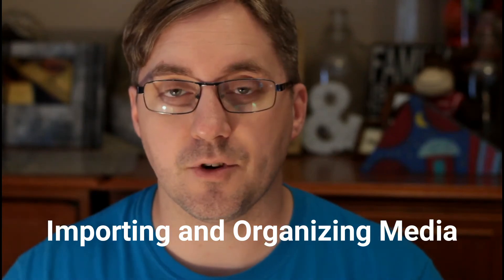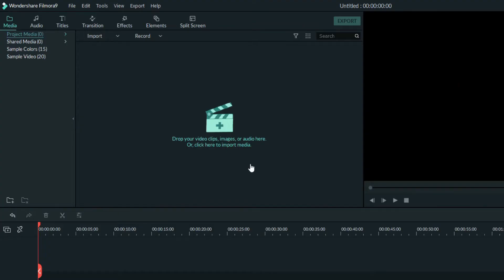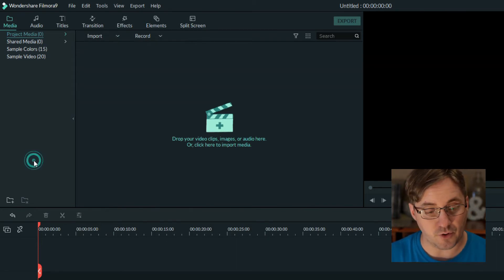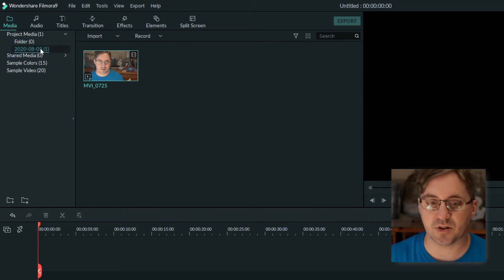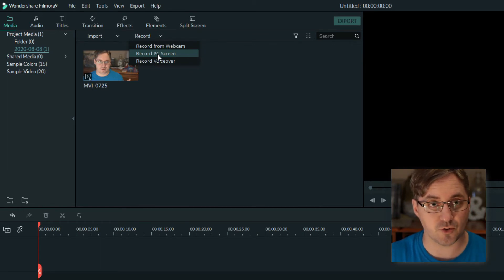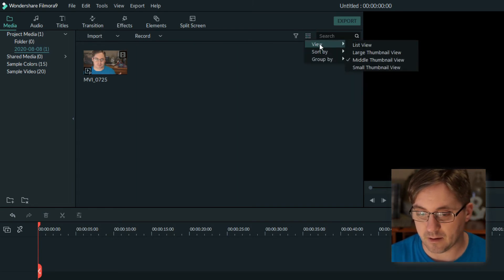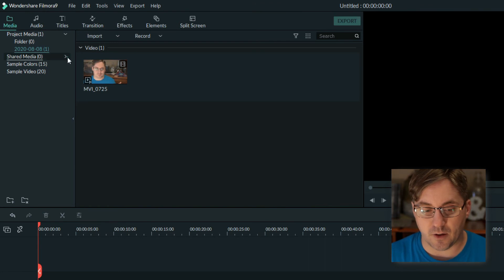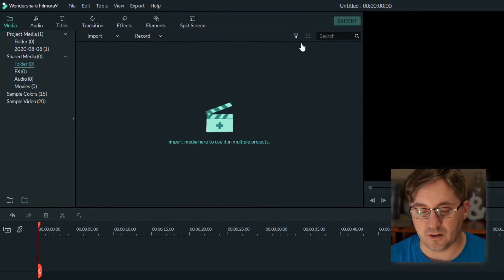Wondershare Filmora 9 - Importing and Organizing Media